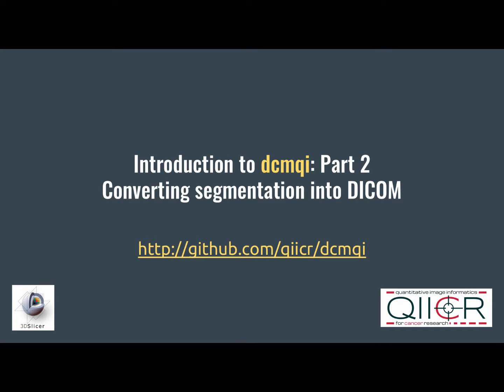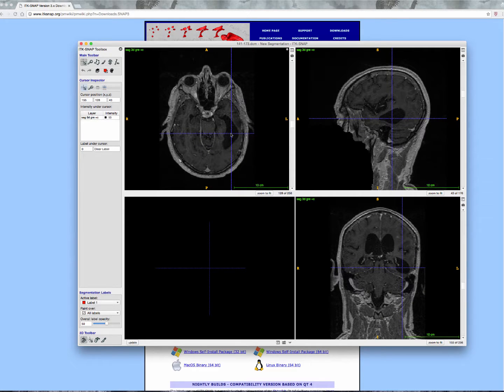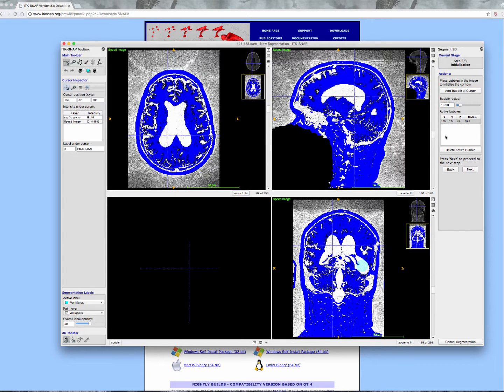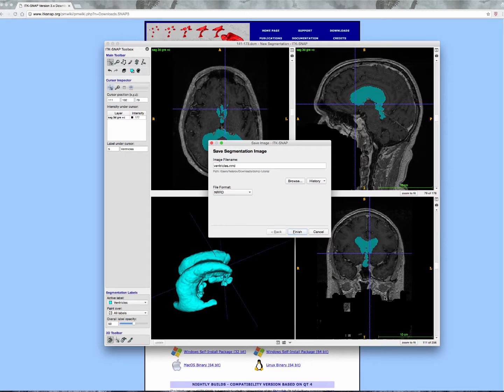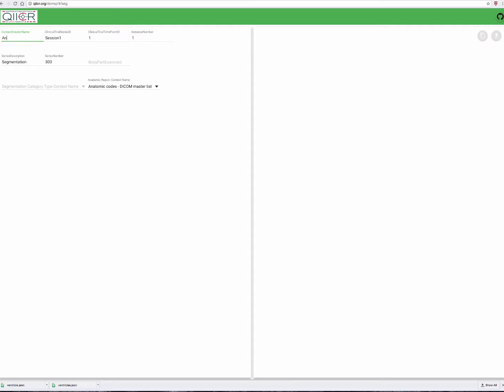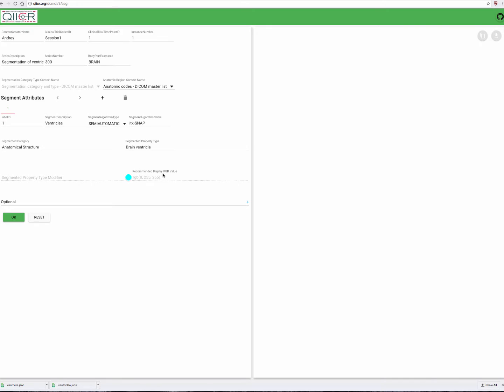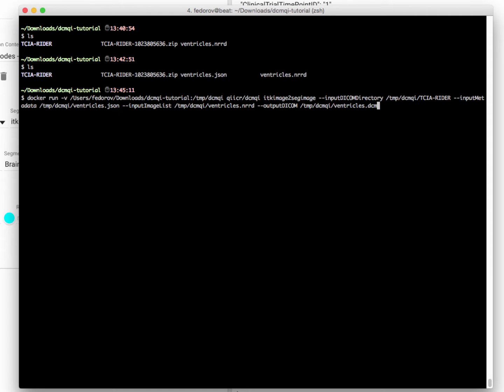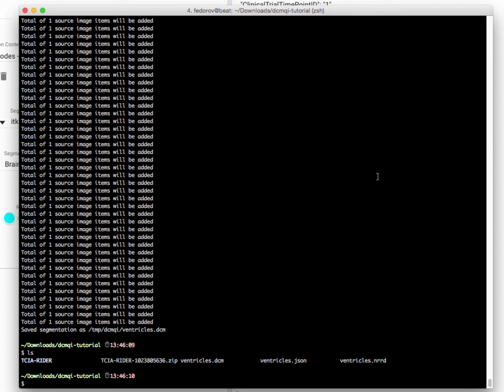dcmqi intro: part 2 - segmentation conversion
Table of Contents:

02:42 - Marker
03:27 - Marker